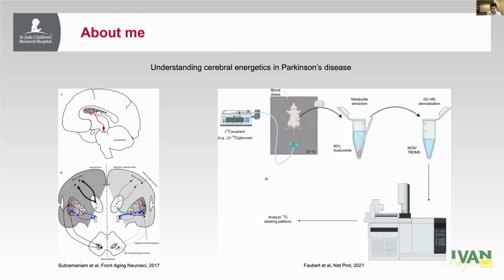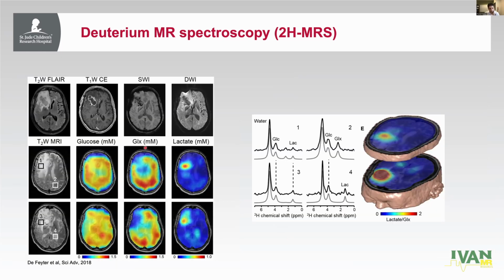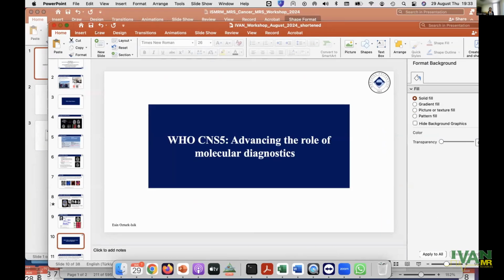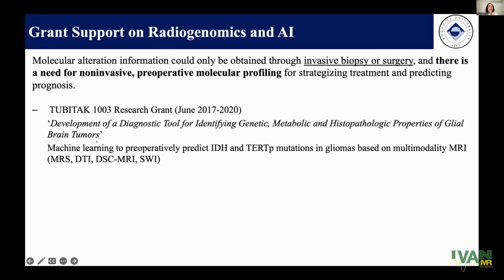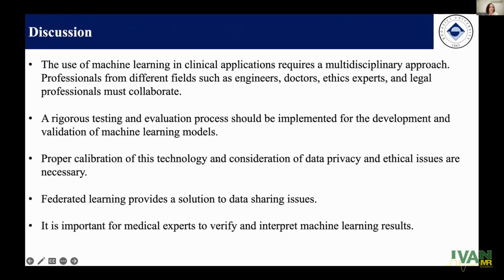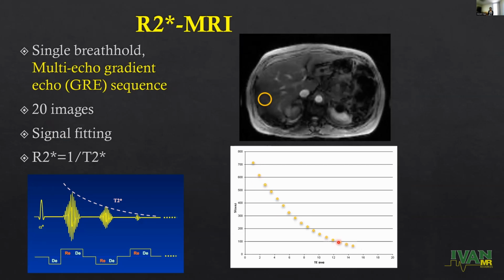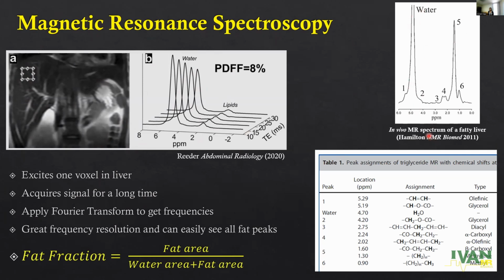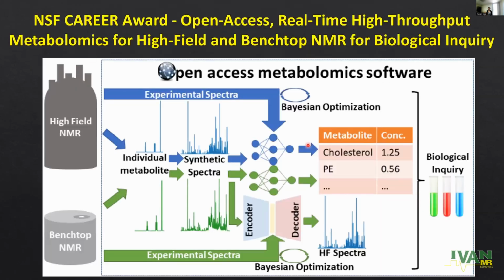Advanced MRI/MRS applications in brain and liver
This panel consists of three speakers: Dr. Puneet Bagga, St. Jude Children’s Research Hospital; Dr. Esin Ozturk Isik, Bogaziçi University and Dr. Aaryani Tipirneni-Sajja (panel leader), University of Memphis presenting on advanced in vivo MRS/MRI techniques for brain and liver applications. Dr. Bagga will discuss the development of a novel approach, Quantitative Exchanged Label Turnover MRS for mapping cellular metabolism in vivo using proton MRS in combination with deuterium-labeled substrates. Dr. Isik will discuss machine learning-based identification of genetic alterations in gliomas and meningiomas at the presurgery stage using multimodal MRI techniques. Dr. Sajja will discuss MRS/MRI techniques for assessment of fatty liver disease.